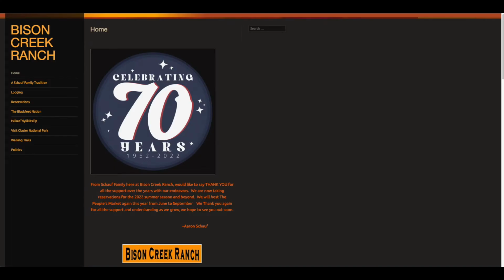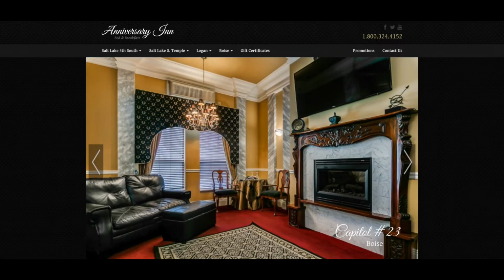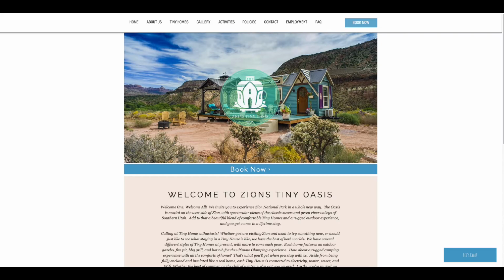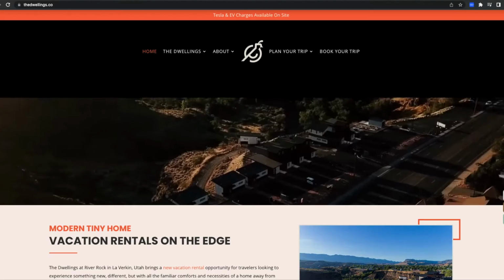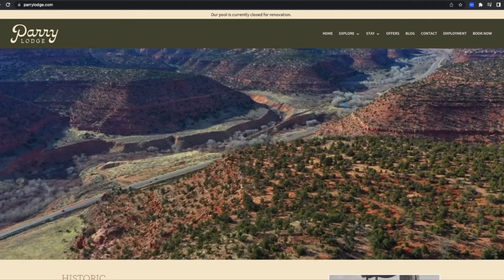How To Build a Hotel Website - 3 Things To Avoid (And How To Fix Them) I Boutique Hotel Website Dev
Your Hotel, Boutique Property, VRBO, or Airbnb HAS TO HAVE A WEBSITE! Building a website for the first time, or even a website that gets guests to book on your website can be challenging.

Join Spencer in learning 3 tips to optimize your existing site, or get you on your way with a new website.